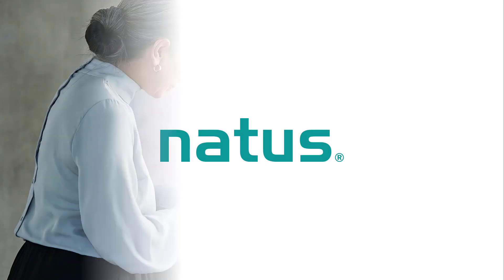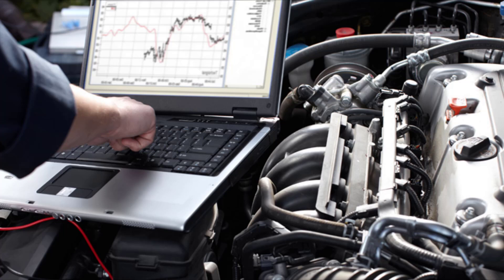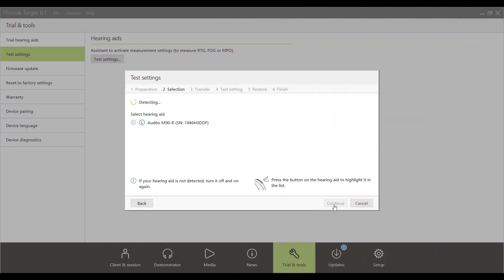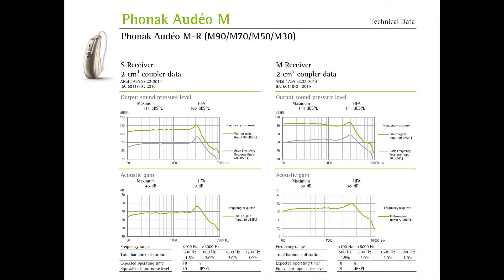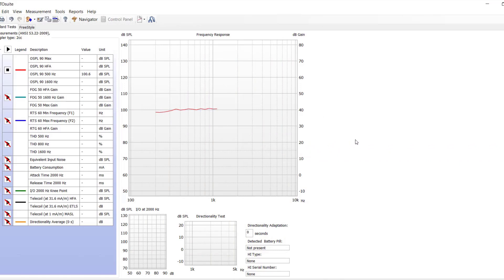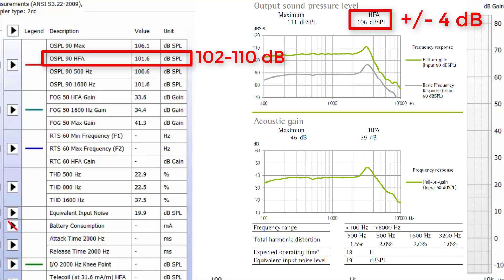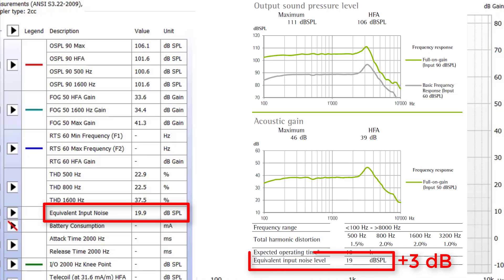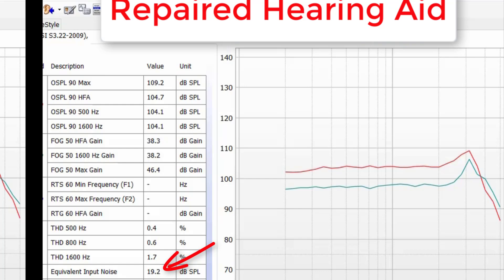Why Your Hearing Aids Don't Work Right | Natus Hearing Instrument Test (HIT) Box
Why Your Hearing Aids Don't Work Right! | Natus HIT Box | Hearing Aid Test Box Measures.  Doctor Cliff Olson, Audiologist and founder of Applied Hearing Solutions in Phoenix Arizona, discusses the importance of Diagnostic Hearing Aid Testing to ensure your devices meet Manufacturer ANSI specifications.